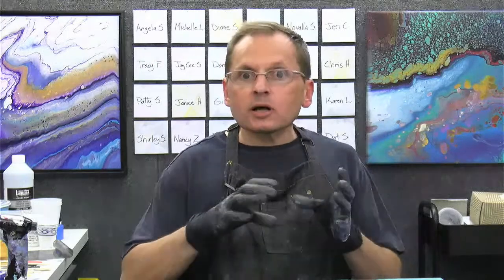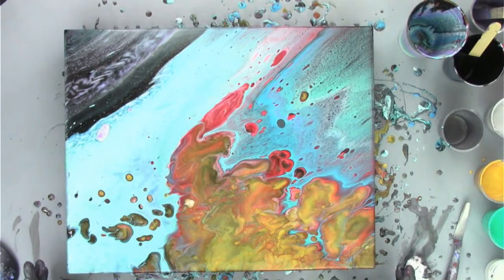Acrylic Pour Demo - Let's Try A Flip Cup Pour Painting!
In this acrylic pour demo we'll try out a flip cup pour painting.

I'll talk a bit about my new Paint Pouring Membership and try a flip cup cup pour!